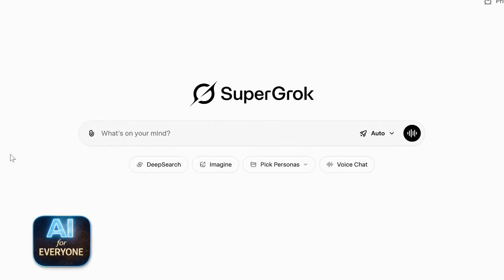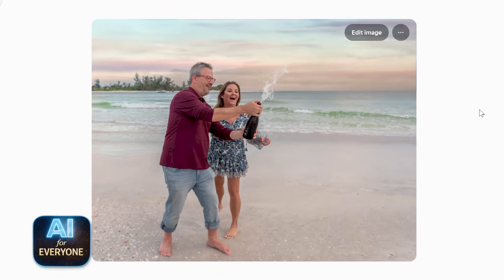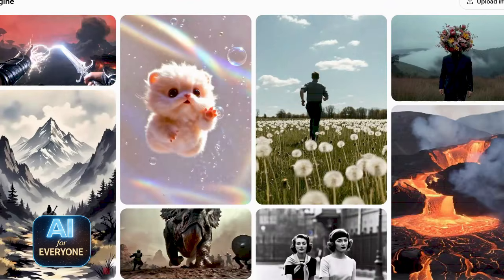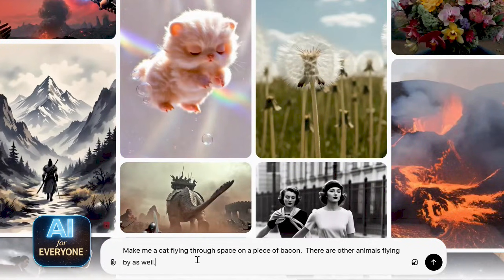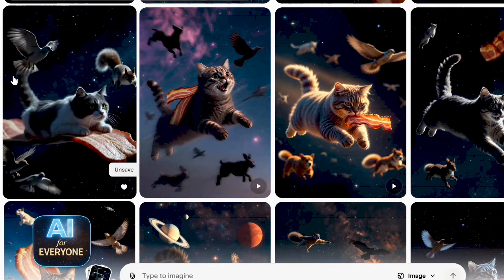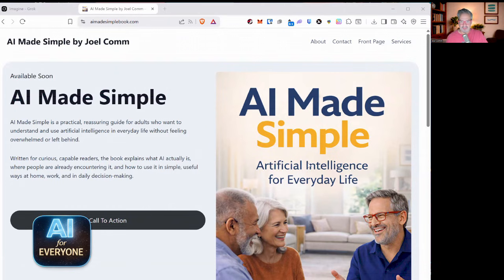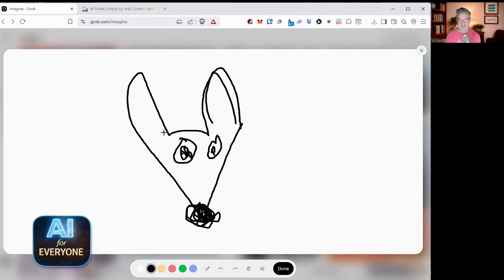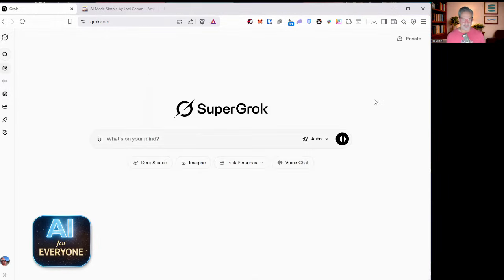This Might Be the Most Fun AI Image Tool Yet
Image creation with AI is one of the fastest, easiest, and most entertaining ways to explore what these tools can do — especially when you stop trying to be practical.

In this episode of AI for Everyone, I jump into Grok’s Imagine tool and play.
No heavy prompts. No overthinking. Just curiosity.

We animate a real photo, turn it into a video, create something completely ridiculous (a cat flying through space on a piece of bacon), and even bring a rough doodle to life — all in real time so you can see how fast and accessible this is.

This isn’t about mastering AI.
It’s about experimenting, reacting, and having fun with it.

If you’ve been curious about AI image and video creation but didn’t know where to start, this is a great place to play.

👉 Watch the video version on YouTube for the full visual experience

I read every comment — let me know what you’re creating.